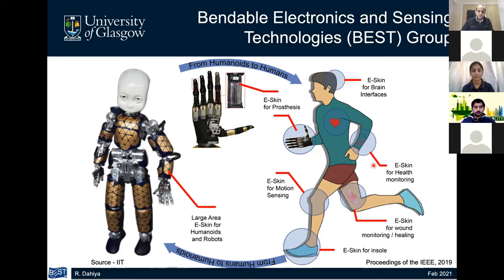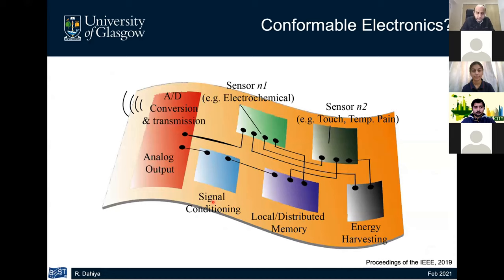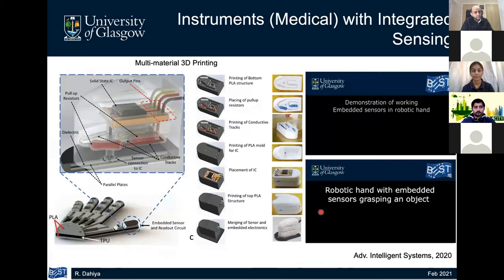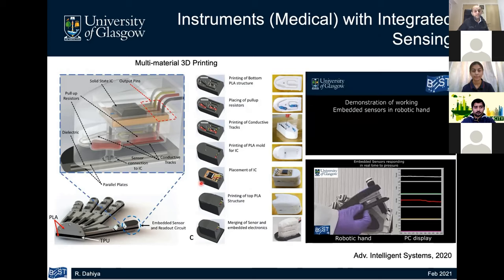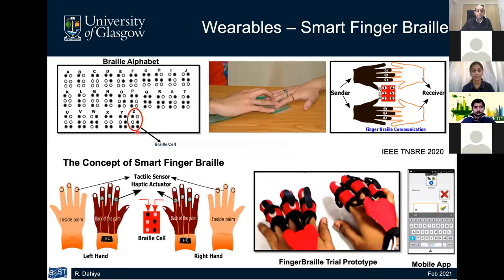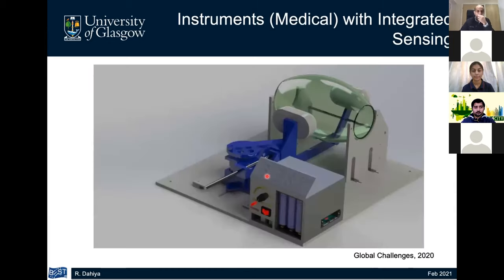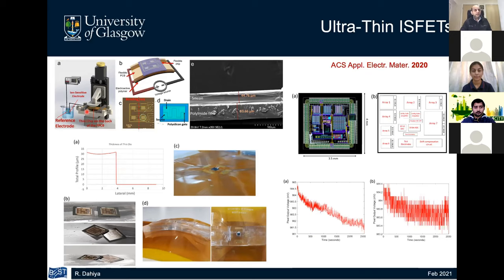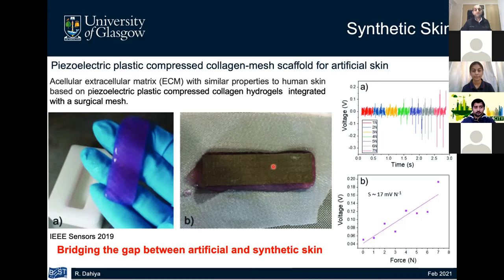Tactile Skin in Robotics and Medical Applications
Title: Tactile Skin in Robotics and Medical Applications
Author: Prof. Ravinder Dahiya